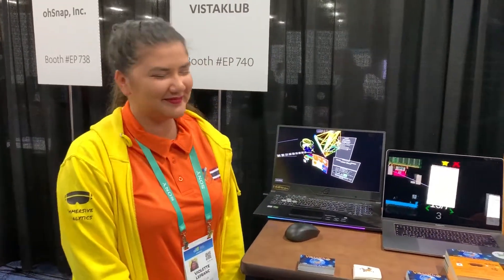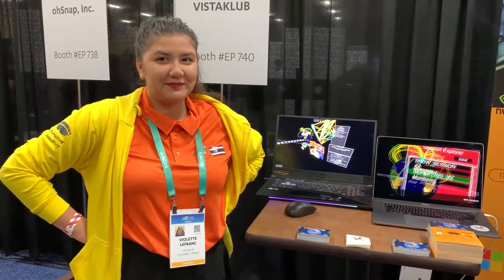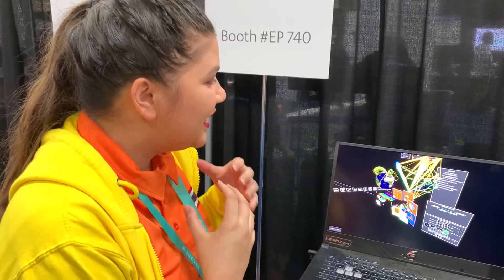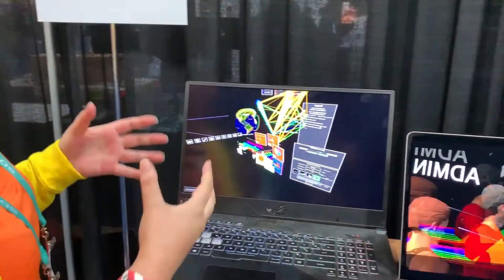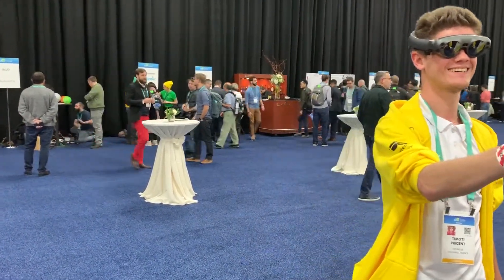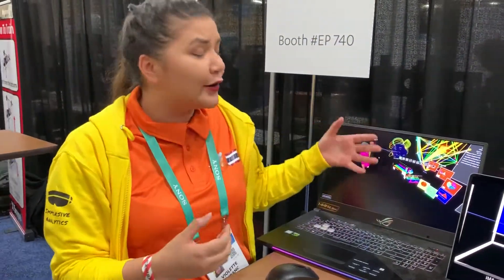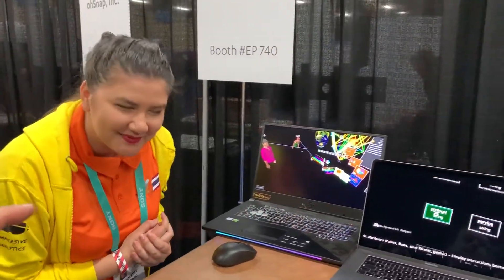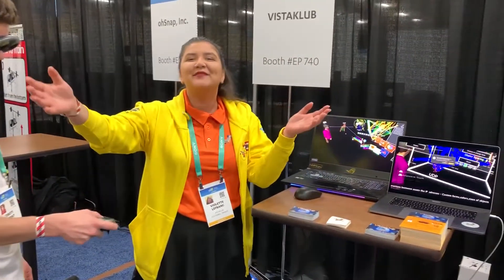CES 2020 Unveiled: VistaKlub immersive analytics 2 and 3D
VistaKlub immersive analytics  2 and 3D